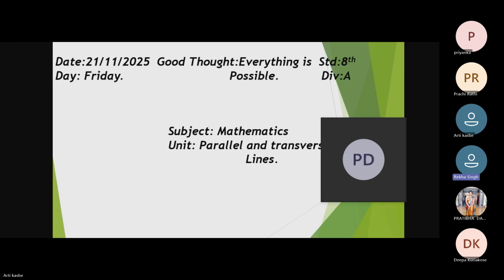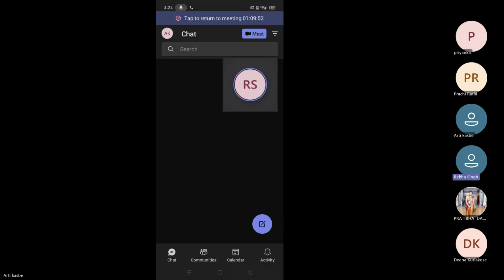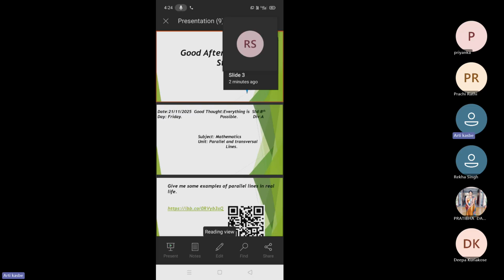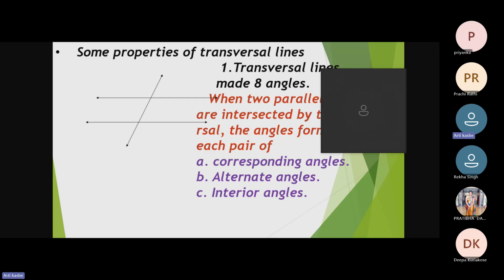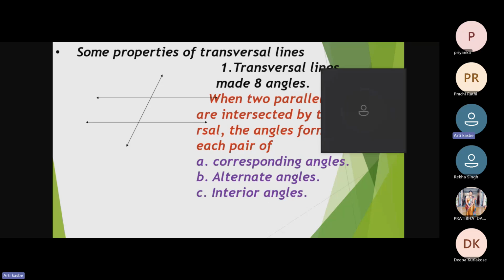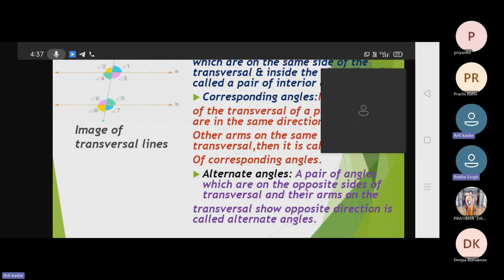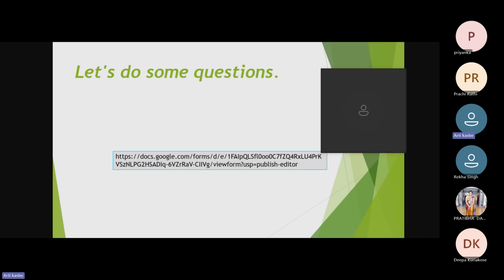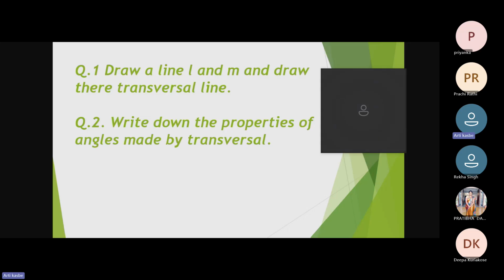Arati Kasabe Live 1